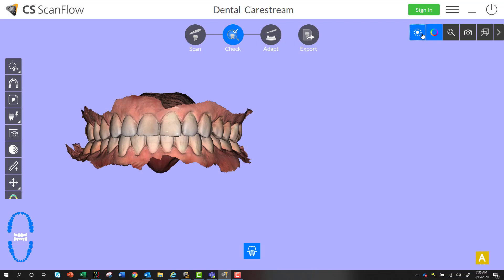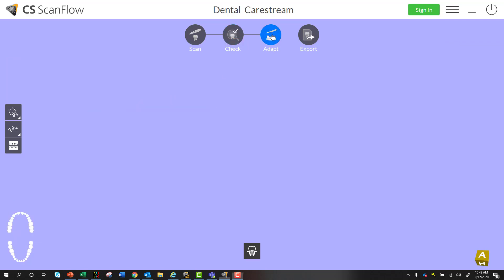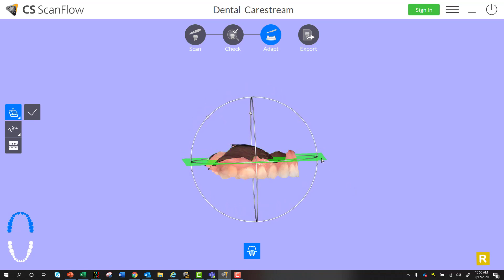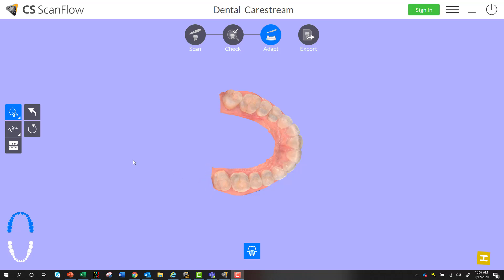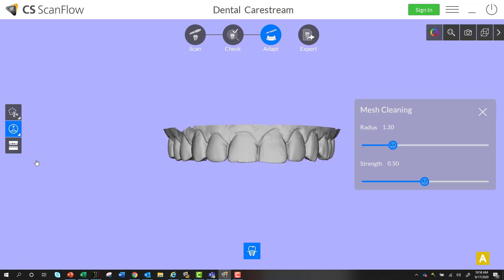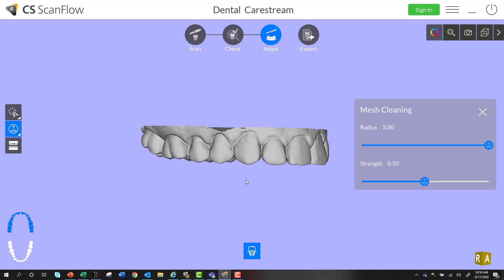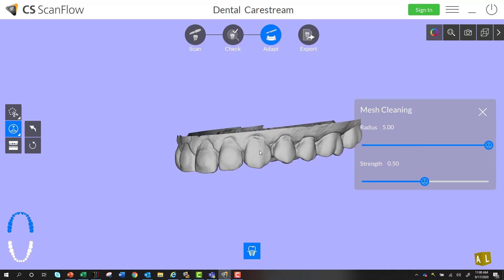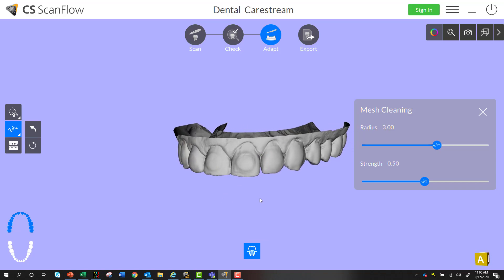CS ScanFlow Software Bleaching Tray Tutorial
This tutorial will show you how to use your CS 3600 and CS 3700 scanners with CS ScanFlow software to prepare your 3D printed models to make a bleaching tray.